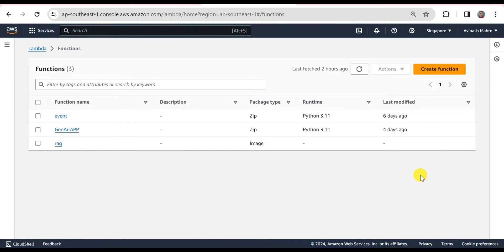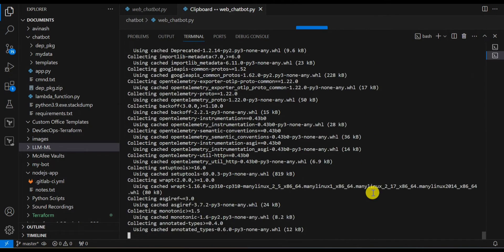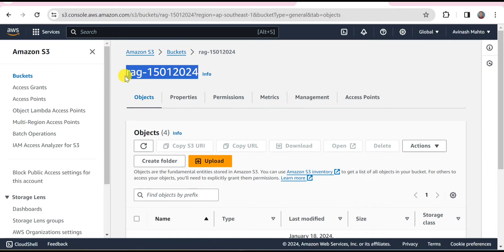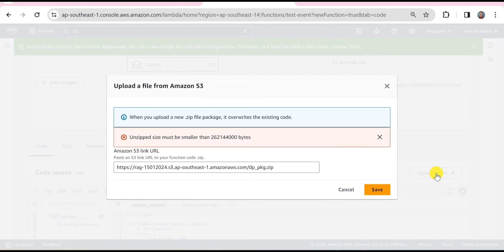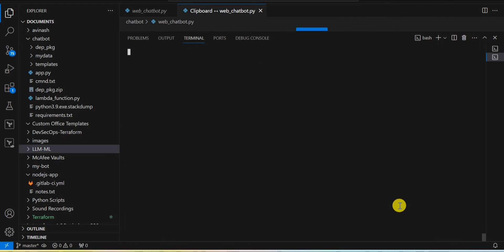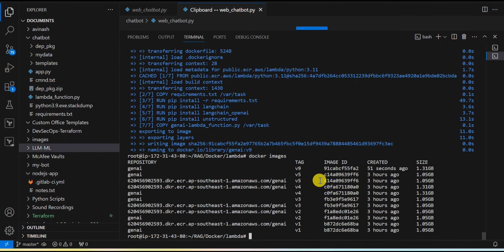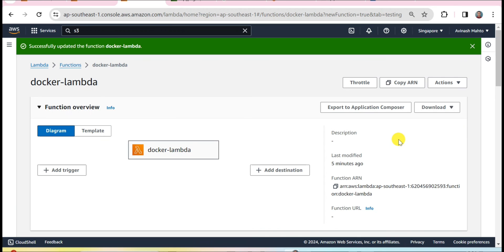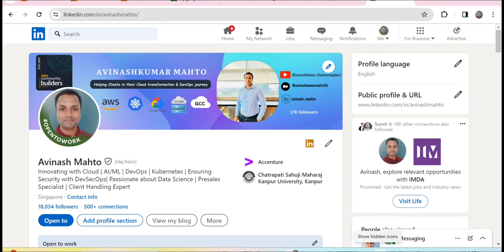How to run Docker image with AWS Lambda Functions | Create Lambda function with container image.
This post is a tutorial on how to deploy Docker images with AWS Lambda functions, a serverless architecture that allows you to run containerized applications without provisioning or managing servers.
Lambda has file restrictions, allowing only a 50MB ZIP file upload and a 250MB unzip file.
Docker enables you to pack your application in a container image and create a Lambda function seamlessly.
Serverless deployment can reduce costs, improve scalability, and simplify operations.
💡One idea for applying these insights to your job is to explore the use of Lambda and Docker for your cloud solutions, especially if you work with microservices, event-driven architectures, or DevOps/DevSecOps practices.